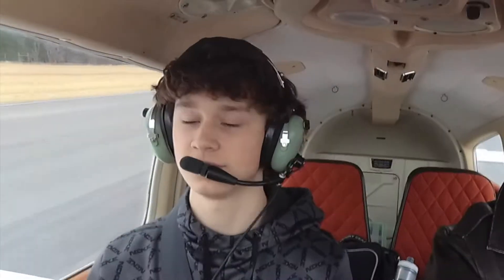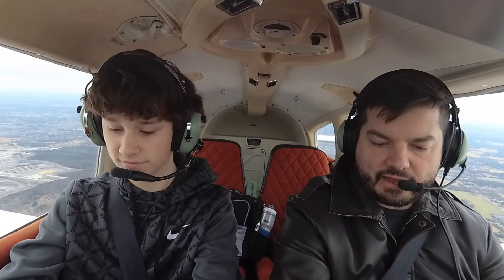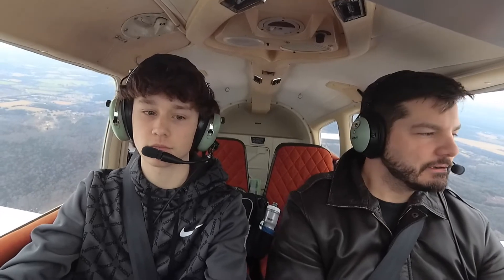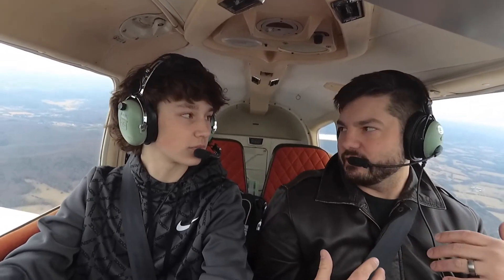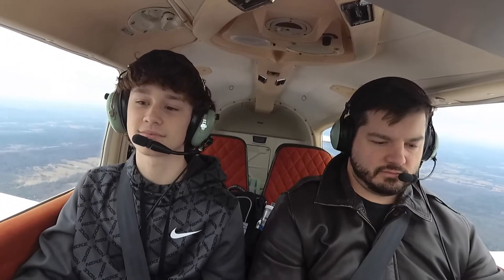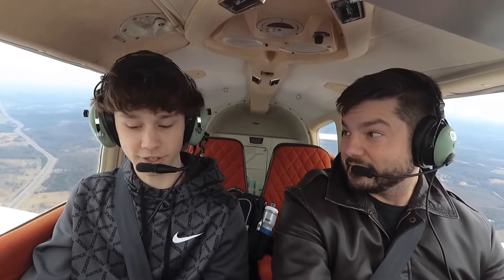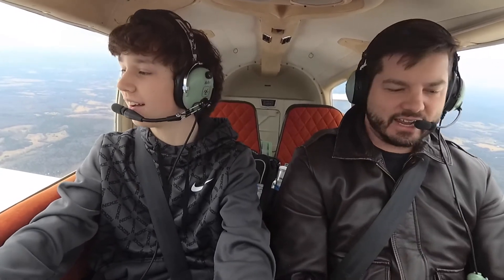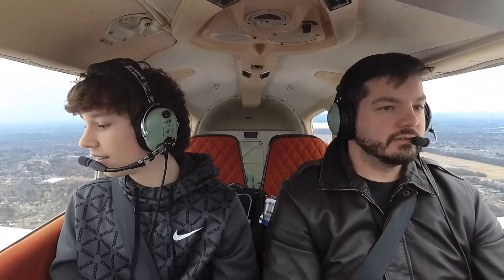A flight for his 16th birthday!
Thanks to my neighbors, the Fosters, for asking me to be a part of this cool day!